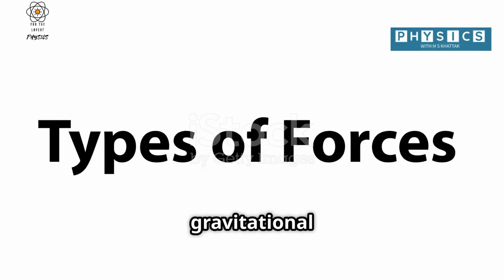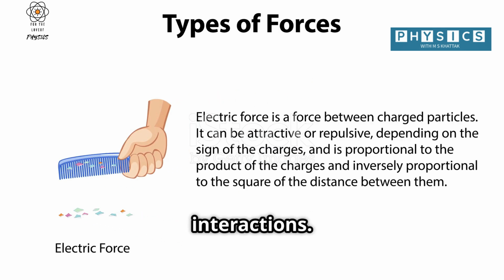The Standard Model Of Particle Physics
Dive into the fascinating world of particle physics with our latest video, "The Standard Model: Unveiling the Universe's Building Blocks." Explore how the fundamental particles and forces shape everything around us. From quarks and leptons to the four fundamental forces—strong, weak, electromagnetic, and gravitational—witness the remarkable theory that explains the structure of matter. Discover the significance of the Higgs boson and recent breakthroughs at CERN's Large Hadron Collider. While the Standard Model has revolutionized our understanding, it raises new questions about dark matter and gravity that remain unanswered. Join us on this scientific journey and unlock the mysteries of the universe!